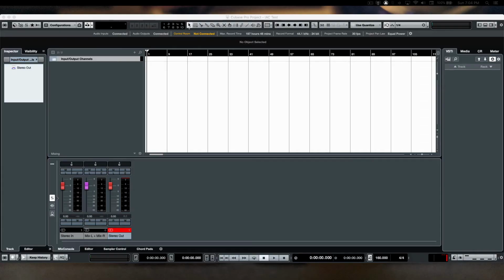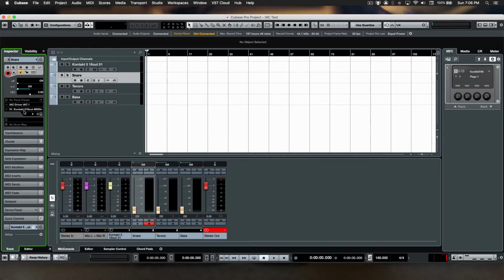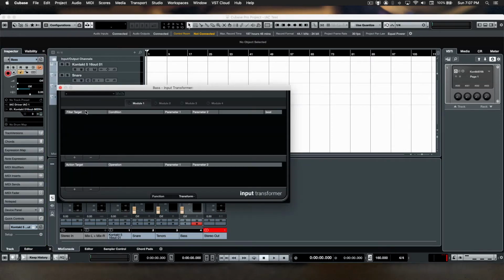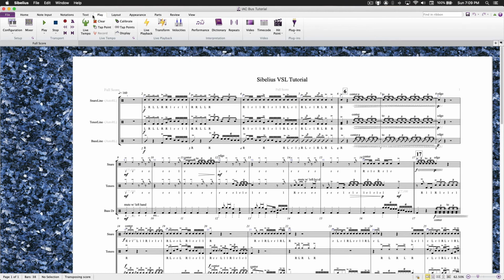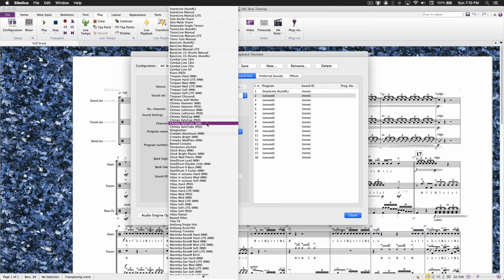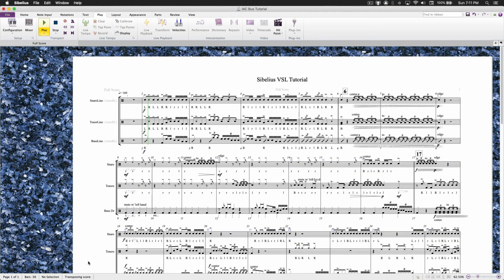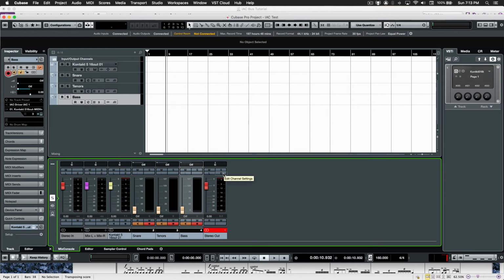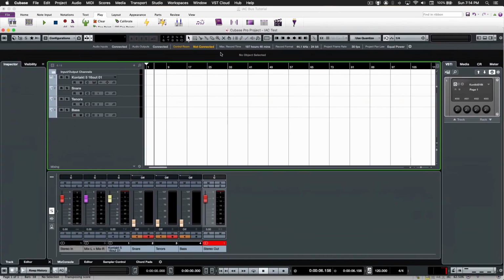Connecting Sibelius to Cubase via the IAC bus and Rewire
This video will demonstrate how to use the IAC Bus to transfer midi information in real time from Sibelius to Cubase.

To see how to modify the Virtual Drumline Sound Set XML file from the Write Score to operate in "manual" see this video: